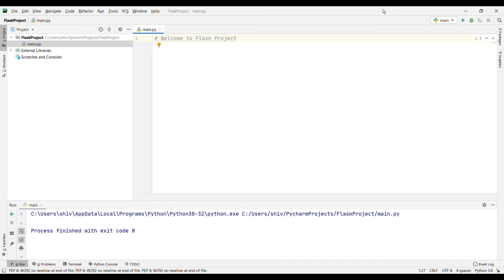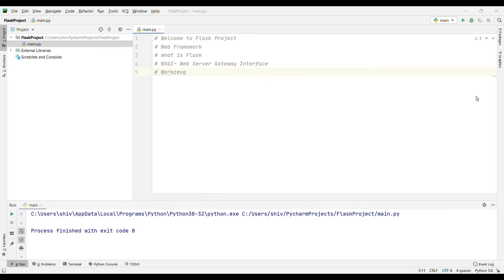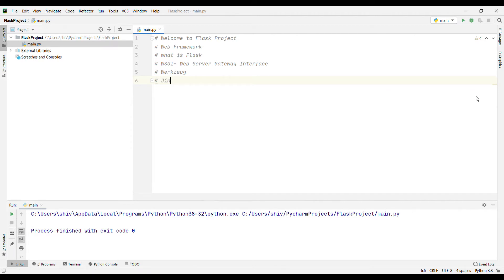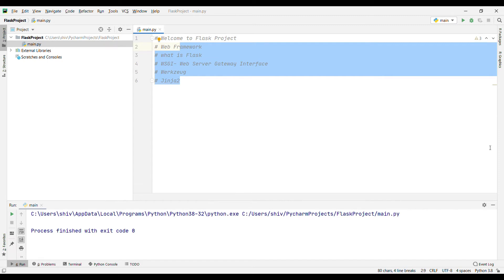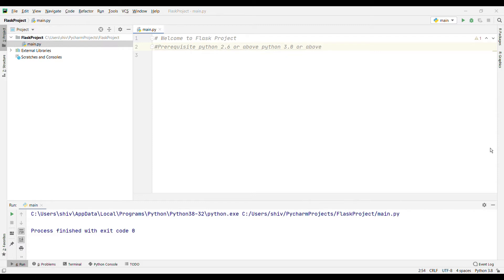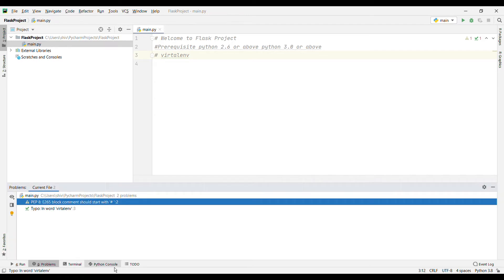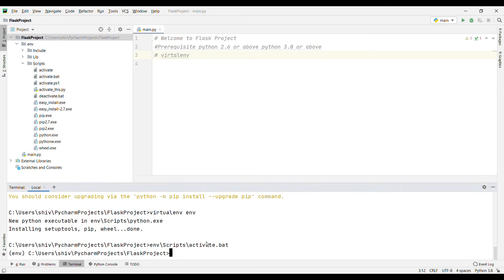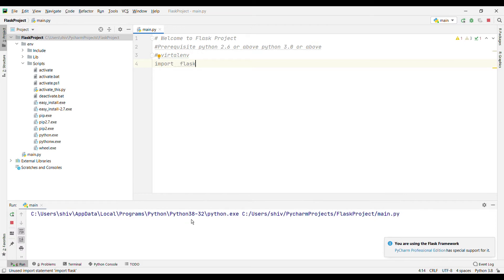#62 Python Flask Web Development Tutorial Part 1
Flask Tutorial provides the basic and advanced concepts of the Python Flask framework. Our Flask tutorial is designed for beginners and professionals.

Flask is a web framework that provides libraries to build lightweight web applications in python. It is developed by Armin Ronacher who leads an international group of Python enthusiasts (POCCO). It is based on the WSGI toolkit and the jinja2 template engine. Flask is considered a micro-framework.

This video covered below topics:
1. What is Flask?
2. What is WSGI?
3. What is Jinja2?
4. Flask Environment Setup
     a. Install virtual environment (virtualenv)
     b. Prerequisite
5. First Flask application
     a. Host
     b. Port
     c. Debug
     d. Options
6. Flask App routing
7. The add_url_rule() function
8. Flask URL Building

flask
flask tutorial
flask python
flask tutorial web development with python
flask vs django
flask api tutorial
flask project
flask interview questions